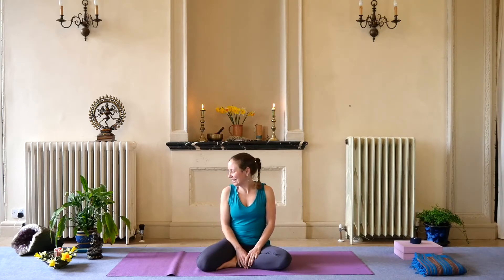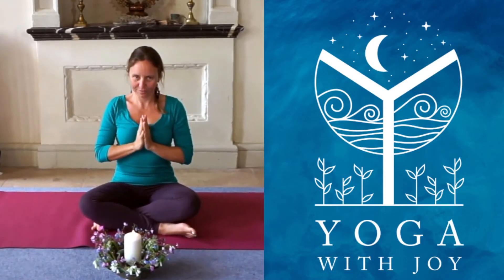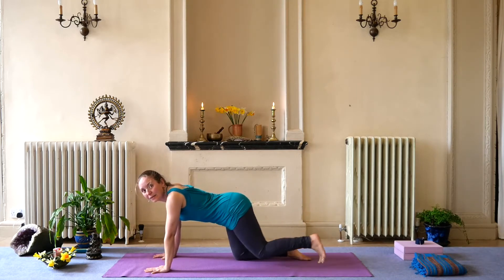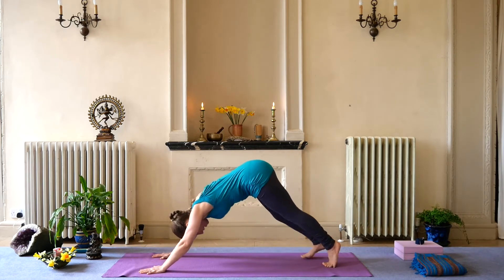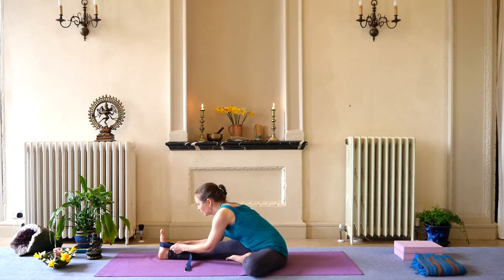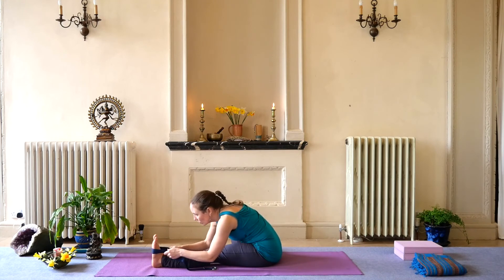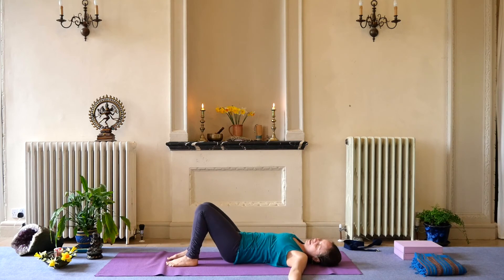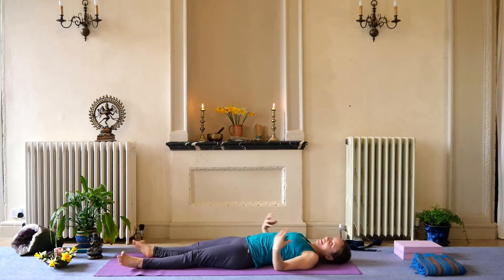Feel Good Yoga! | 25 Mins Hatha Yoga Flow | Yoga with Joy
This 25 mins hatha yoga flow is made especially for you to feel good! It's uplifting, awakening and energising - all with lots of strength, stretch and flow.

This sequence is gentle and slow enough to be inclusive for most abilities, while offering a full body session that you'll hopefully feel amazing afterwards! (that's was my aim anyway!) With this practice we move the spine in all directions - flexions, extensions, twists - while strengthening our body and stretching out tight places like the hips.

💛 If you wish to donate to support me making these videos, you can follow this

Equipment I use in my videos 🌟 Follow these links below if you'd like to buy online 🌟
(this supports me make these videos, with not cost to you!)

🎥 Audio - Rode Wireless Go
🧘‍♀️Yoga mat - Yogamatters sticky mat
🧘Yoga blocks - Yogamatters
🧘‍♀️Yoga strap - Yogamatters
🧘Yoga bolster - Yogamatters
🧘‍♀️Blanket - North Indian/Tibetan
🧘 Koshi terra tuned wind chime (Water)

🌻 Visit my Yoga with Joy website for more information about what I'm up to, including local yoga classes, online classes, yoga workshops and holidays

🌺 I love your feedback! Please let me know if you have any requests for yoga sequences in the comments below 👇 and I'll add it to the list. I'm uploading two videos a week at the moment: Sunday (8am UK time) and Thursday (8am UK time). I live stream a full 1.5 hour yoga class every Tuesday morning 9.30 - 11am (UK time) and a 1 hour class on Thursday evenings 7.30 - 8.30pm (Uk time) - you're totally welcome to join!

🌞 'Radiant Sun' - the music in my intro / ident at the beginning of the video - is a snippet of a beautiful song written by my friend Ollie Frame ) and recorded by my super talented sister, Susie Ro Prater (YouTube

👉 This yoga video is set in the beautiful Angel Hall yoga studio, in Totnes, Devon, England. Here is the website so you can take a look at the gorgeous space and everything that's happening here!

Love & gratitude 💛✨
Joy 🌻

Joy Prater from Yoga with Joy is a qualified yoga teacher, however, she cannot assist you with any ailments or injuries that could possibly hinder you while following any of Yoga with Joy’s videos. Joy Prater highly recommends that you consult a doctor or physician before practicing with these online yoga classes. As with any exercise, participating in these yoga classes could result in physical injury. By choosing to voluntarily engage in Yoga with Joy’s videos you agree that you do so at your own risk; assuming all risk of injury to yourself.

Joy Prater from Yoga With Joy is creating free yoga for all. This is real yoga so it may include pranayama, kriyas, mantra etc. This particular free online yoga class is a 25 mins hatha yoga flow, based on traditional yoga. This yoga for whole body flexibility is real yoga for beginners and all levels; it's a total body yoga workout - feel good yoga! These classes are spiritual yoga for beginners, pure yoga, yoga for anyone. From the UK this is english accent yoga, and include real yoga posture names. The classes are mainly gentle yoga for beginners but of course are for anyone who loves yoga - yoga for all levels a perfectly blissful yoga class. This particular video is gentle full body yoga workout for all levels, a full body yoga stretch and strengthen.